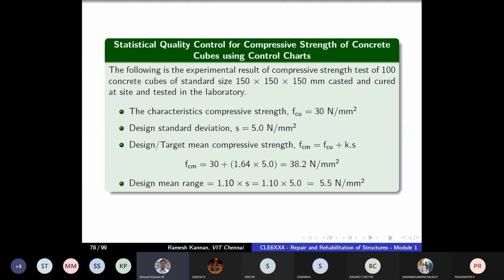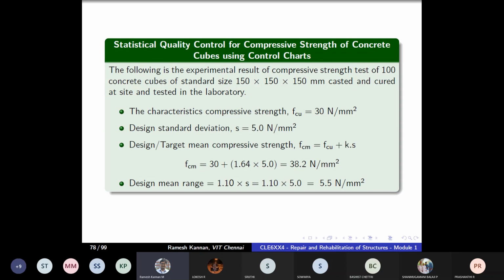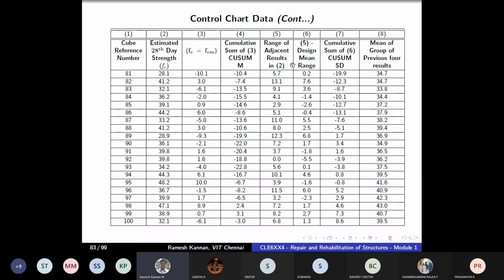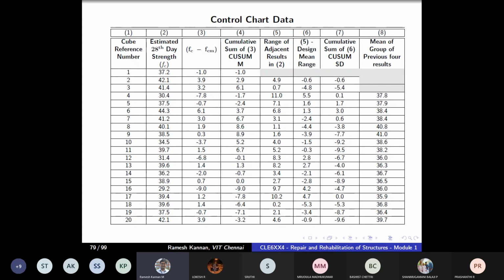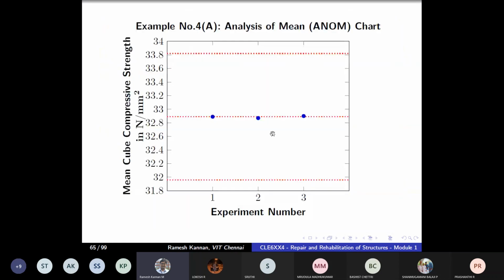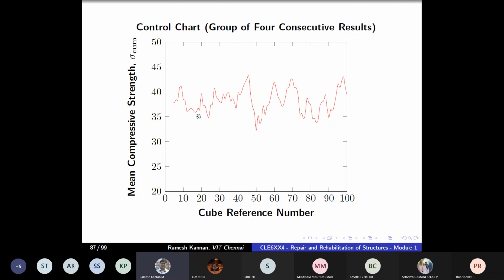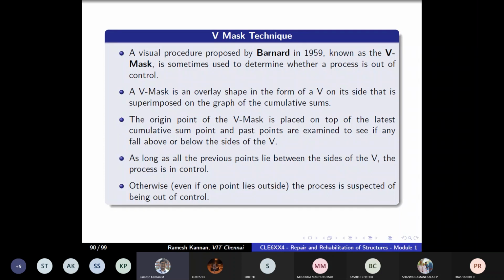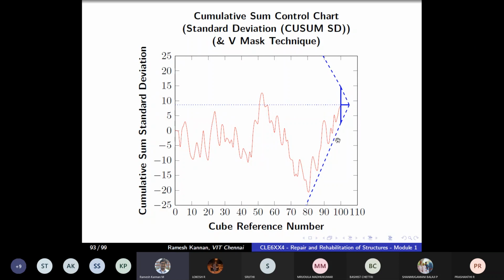Statistical Quality Control - Shewhart's Control Chart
This is a short video on Statistical Quality Control for Concrete Construction using Shewhart's Control Chart. It inlcudes, CUSUM, CUSUM SD, and V Mask technique.